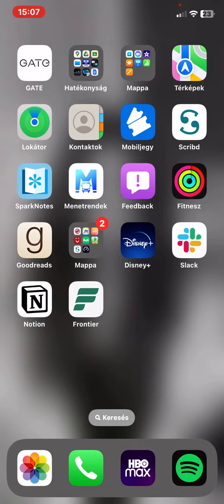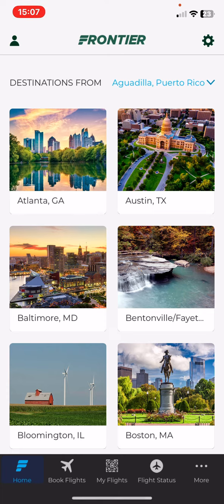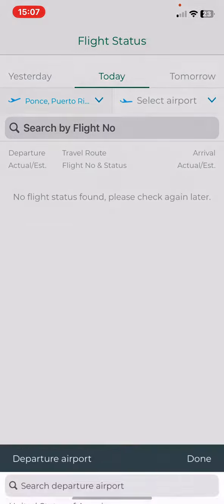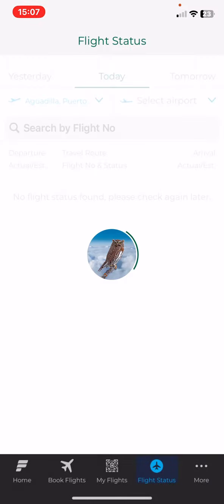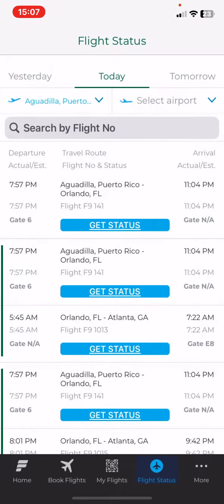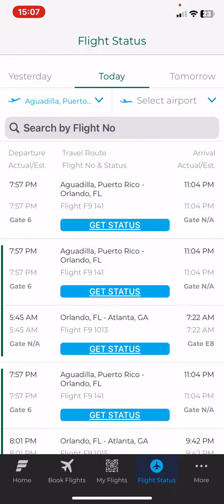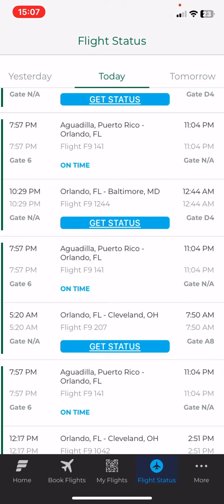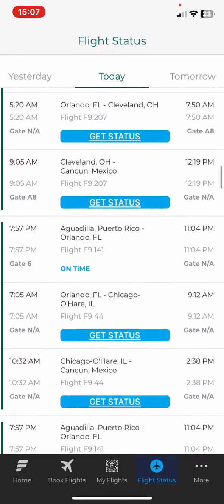How to check flight status on Frontier?